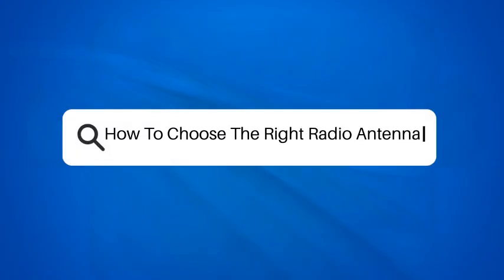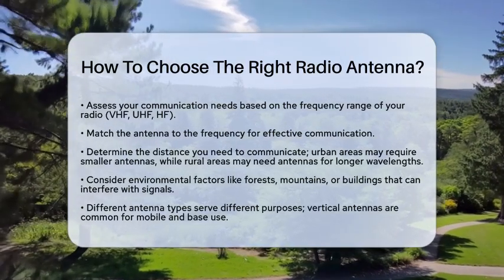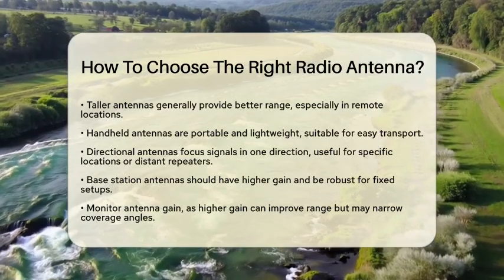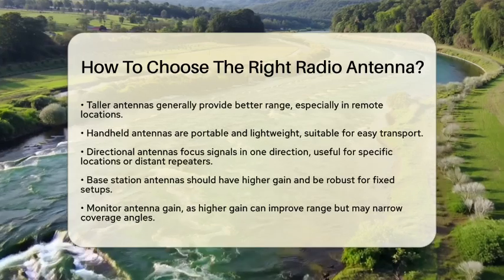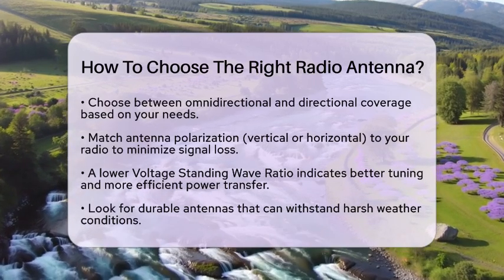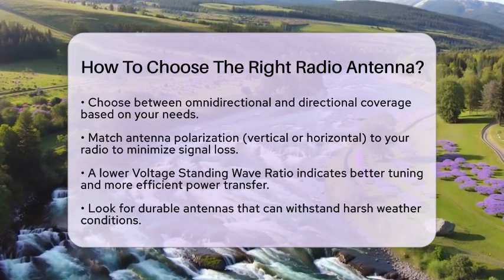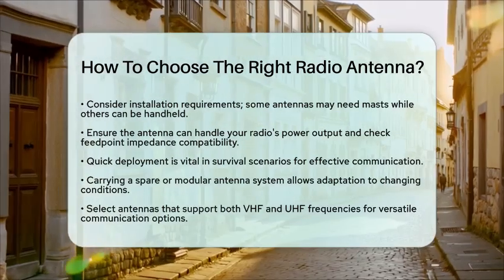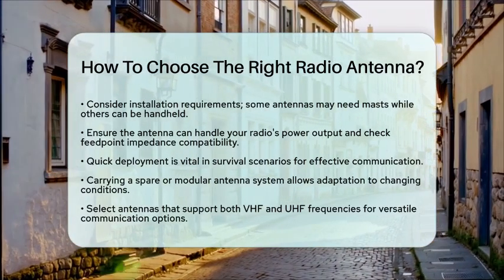How To Choose The Right Radio Antenna? - Survival Skills for Everyone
How To Choose The Right Radio Antenna? In this informative video, we’ll guide you through the process of selecting the right radio antenna for your communication needs in survival situations. Understanding the various types of antennas and their specific functions is essential for effective emergency communication. We’ll cover key factors to consider, such as frequency ranges, communication distances, and environmental challenges that could affect signal quality.

We’ll also discuss different antenna types, including vertical and handheld options, to help you choose the best fit for your circumstances. You’ll learn about the importance of gain, radiation patterns, and the Voltage Standing Wave Ratio in ensuring optimal performance.

Durability and ease of installation are vital aspects when selecting an antenna for survival scenarios, and we’ll provide tips on what to look for in these areas. Additionally, we’ll highlight the significance of having a modular antenna system that can adapt to changing conditions.

Whether you’re a seasoned survivalist or just starting to prepare for emergencies, this video will equip you with the knowledge needed to make an informed choice.

About Us: Welcome to Survival Skills for Everyone! Our channel is your go-to source for mastering essential survival skills that everyone can use, whether you're a seasoned adventurer or just starting out. We cover a wide range of topics including outdoor survival techniques, emergency preparation, and basic self-sufficiency tips.